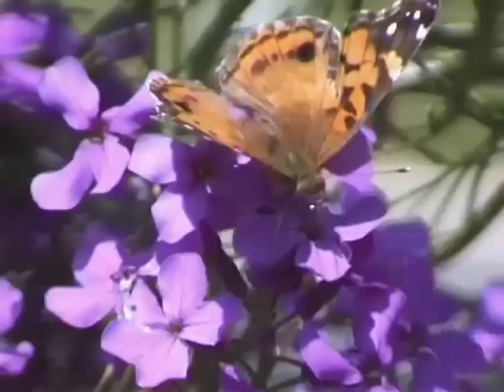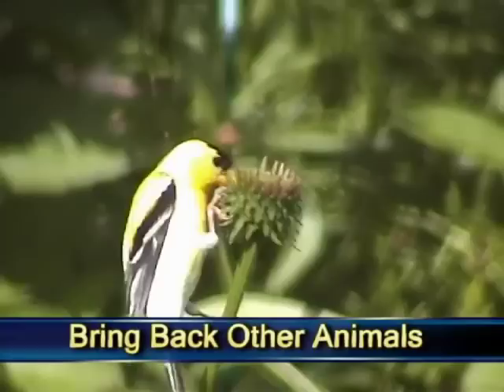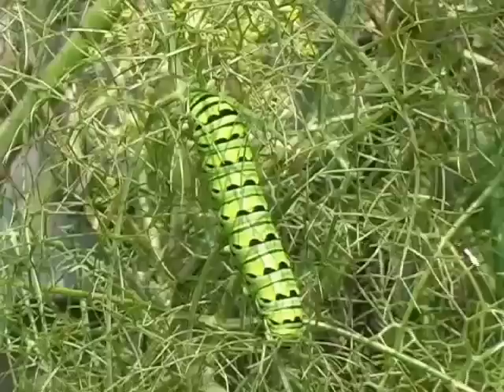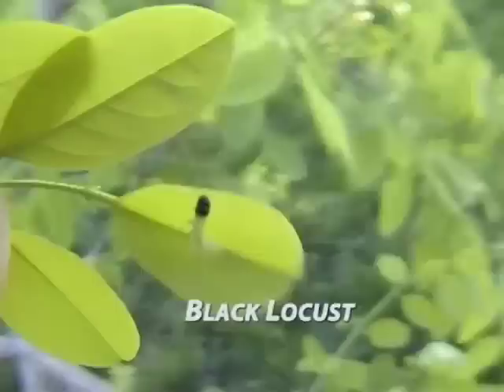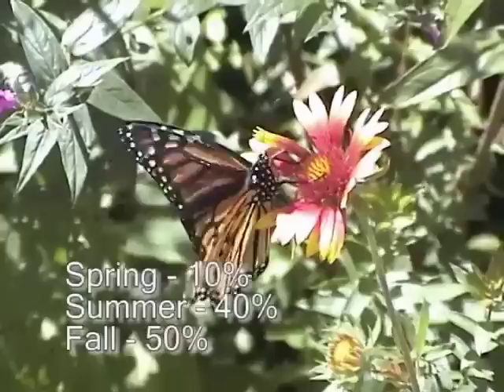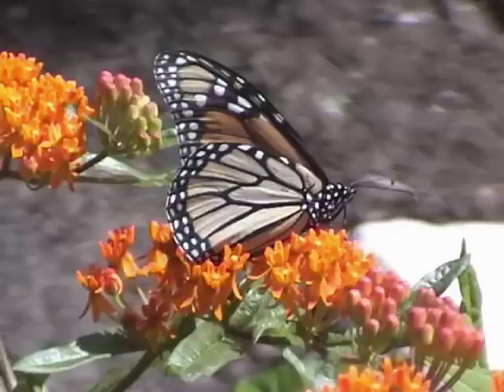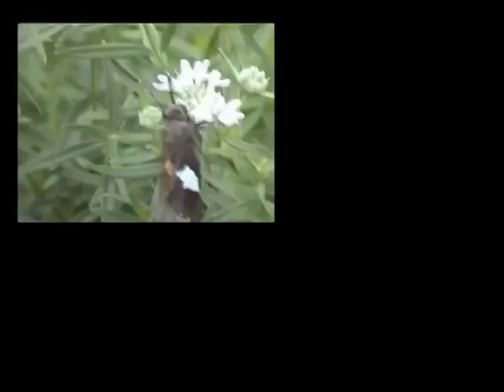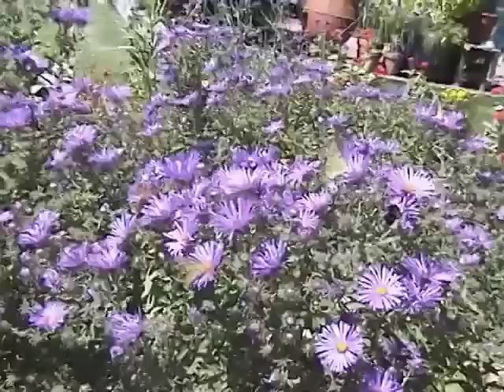Ten Commandments of Butterfly Gardening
Learn the basics of creating a butterfly garden in your yard.

Options - you can use newspaper/cardboard when you start your garden. Add a good soil/compost on top.and that should stop the weeds and grass. This is actually a lot easier and safer than using Roundup.